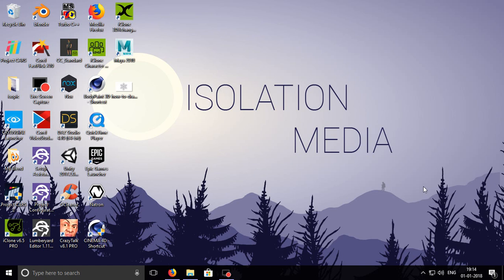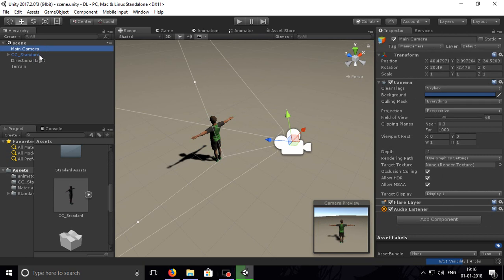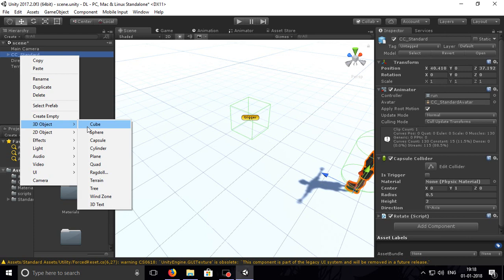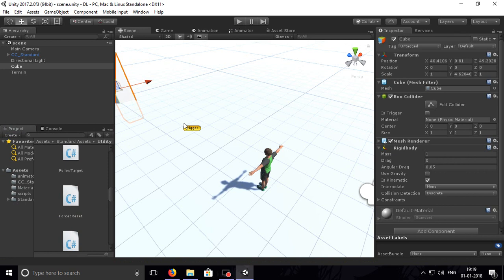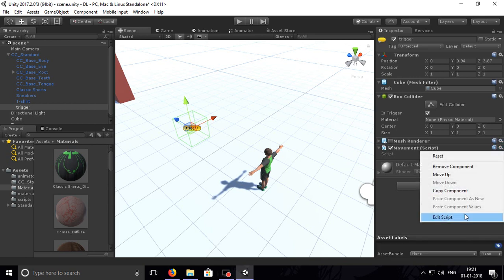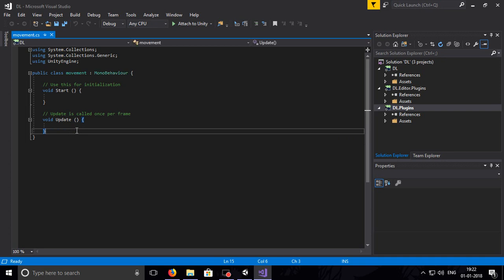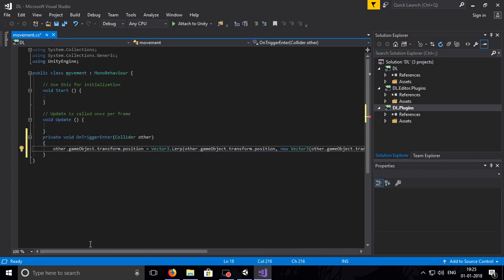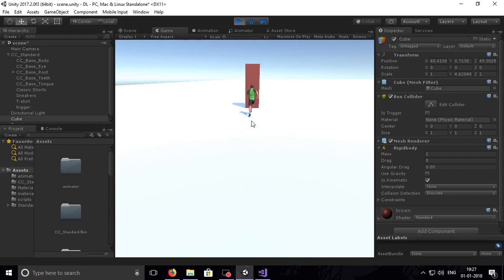Dancing Line in Unity - Tutorial #2 - Background effects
Go and play our games in itch.io
and we are Isolation Media